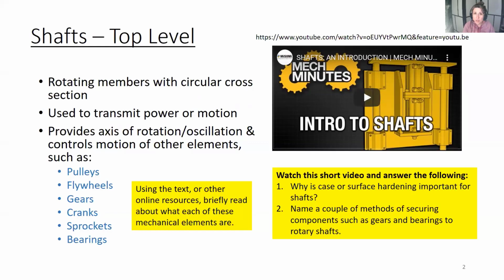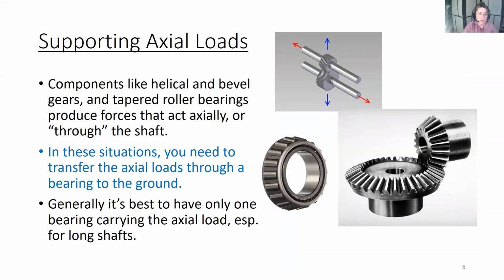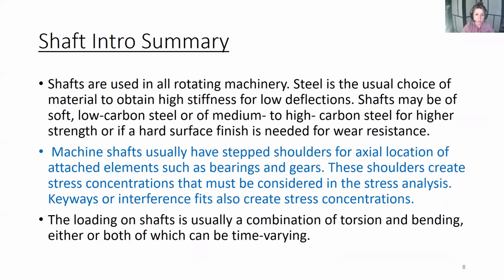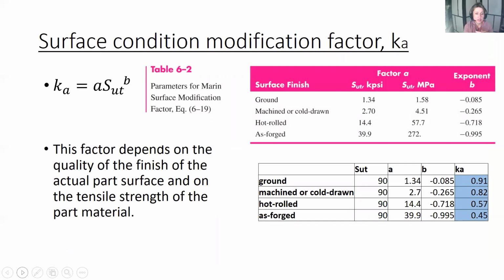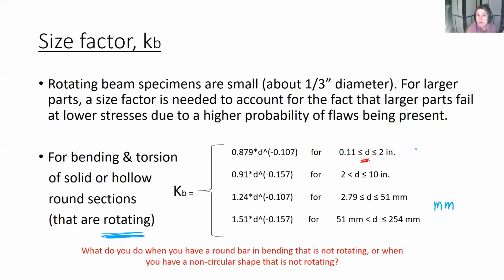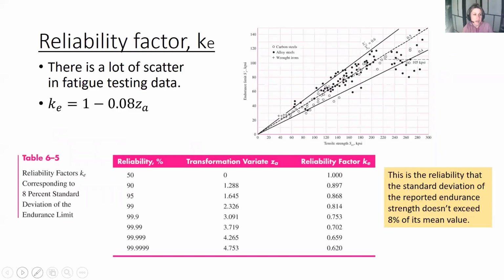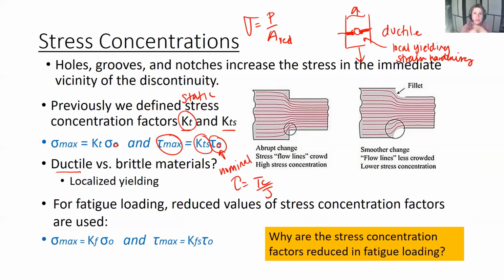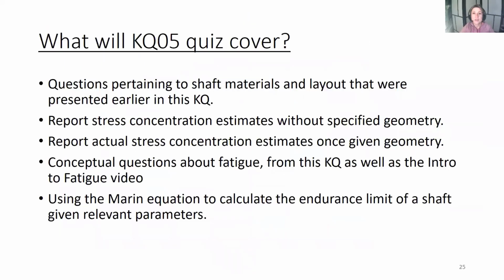KQ05: Fatigue Review and Shaft Materials, Layout, and Stress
I'm a little sleepy in this video - so sorry! Got a lot of sun today.